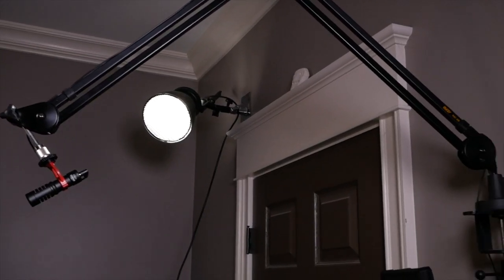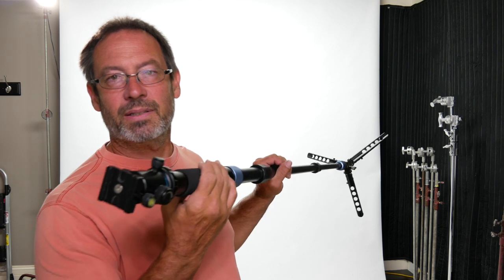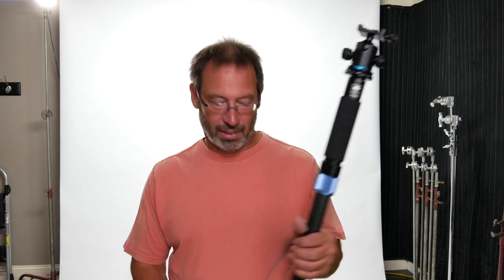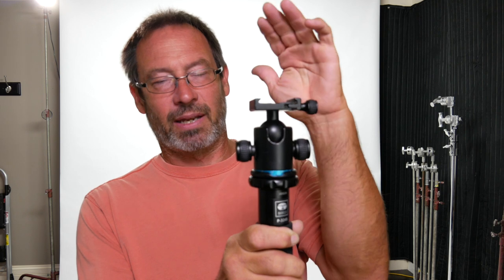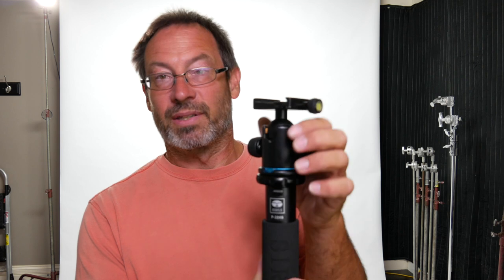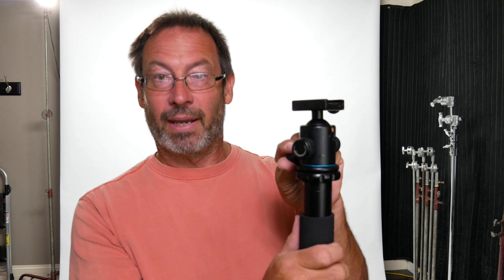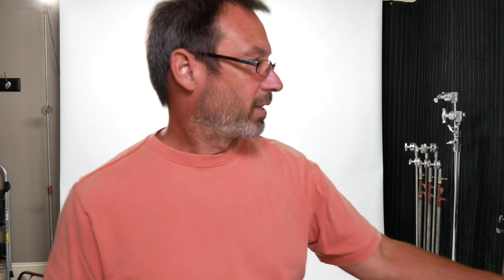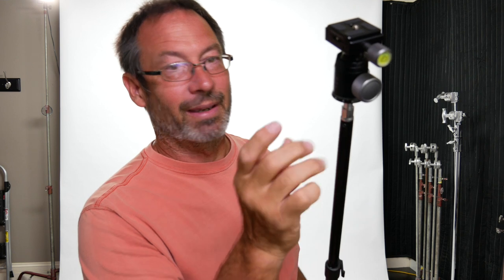Best budget video monopod for vlogging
Budget tripods are not normally high enough for vlogging. using a video monopod is a great way  to stabilize you camera and position it for vlogging. You can also get high shots by extending your camera over crowds of people to get an interesting birds eye view. another way to position your camera is to mount it on the wall. This works when you shoot video in the same spot all the time. I used a inexpensive flash bracket to mount my camera with a simple DIY build.

For good quality ball heads I recommend the;

Colorado Tripod Company's Mini Ball Head

Giottos mini ball head

generic ball head (new version)

budget light stand

Get two months free when you sign up using my Friend to Friend